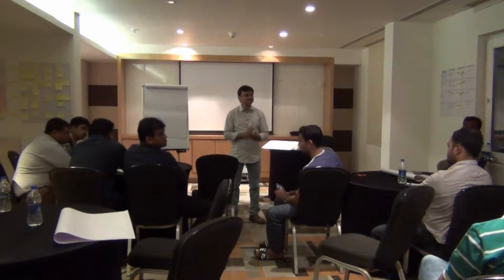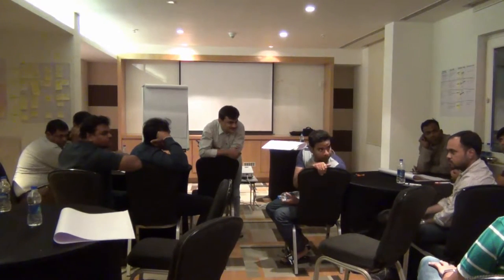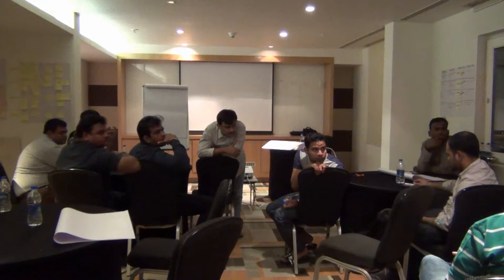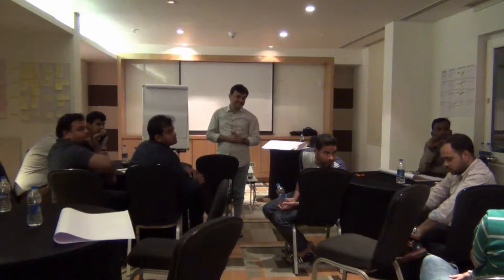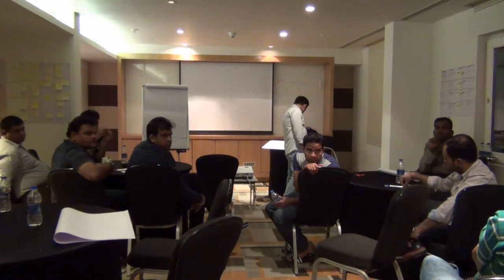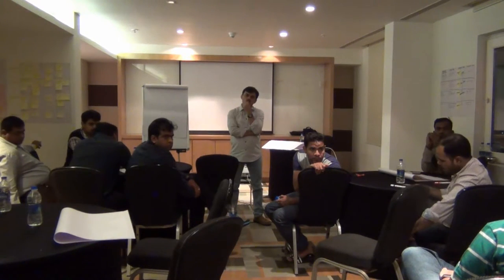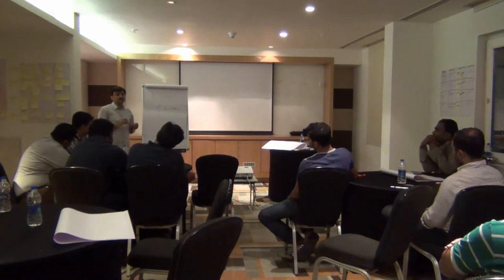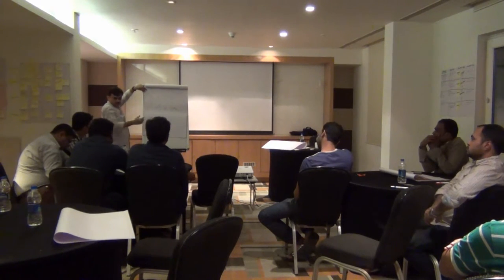How Story Points and Efforts are related?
We got this question in our Pune Meetup and had nice interaction around story point vs hours.